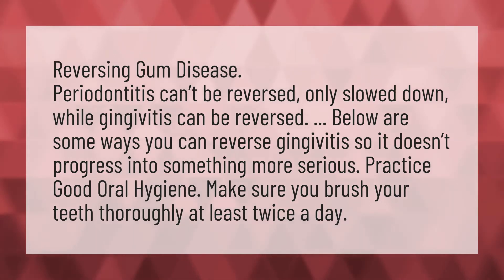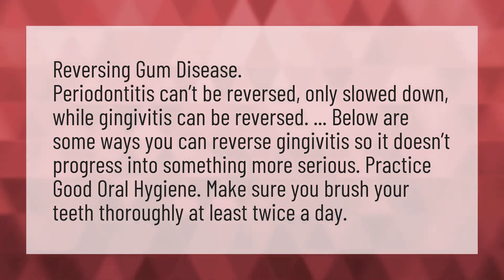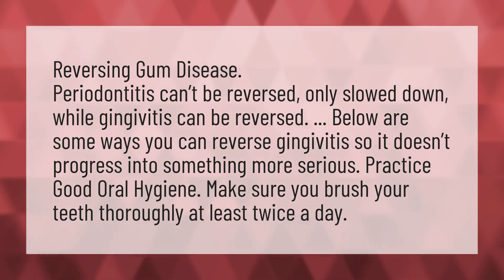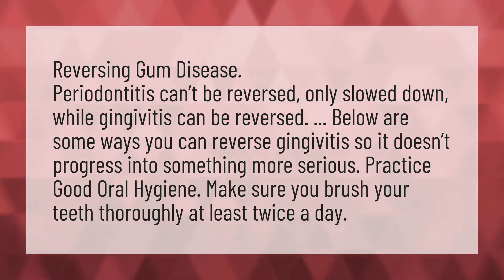Can you reverse periodontal disease naturally?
Sign Of Period • Can you reverse periodontal disease naturally?